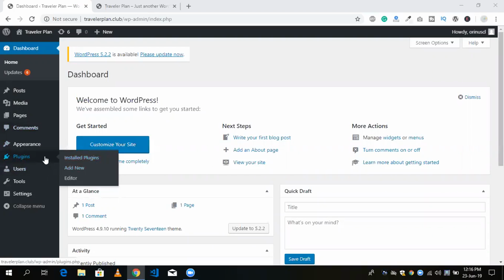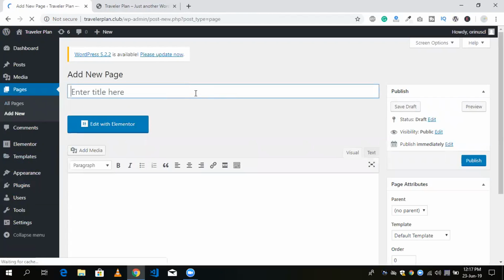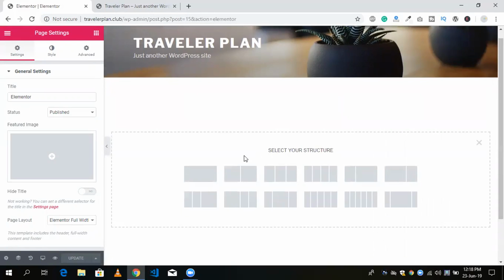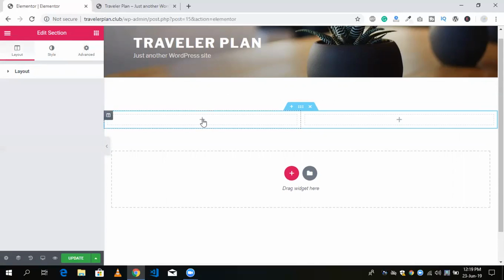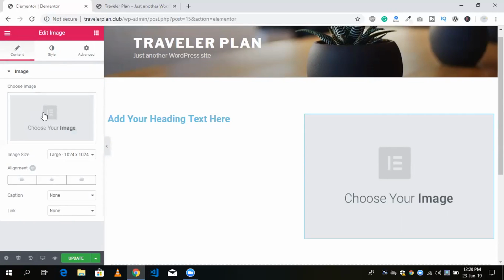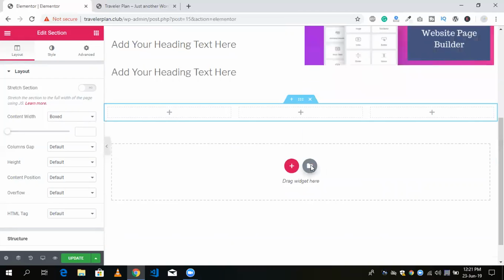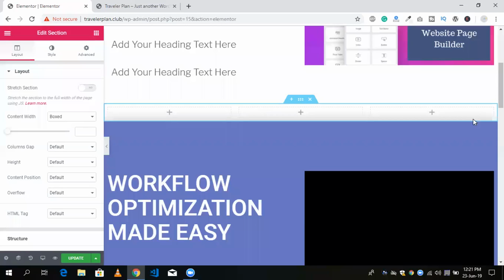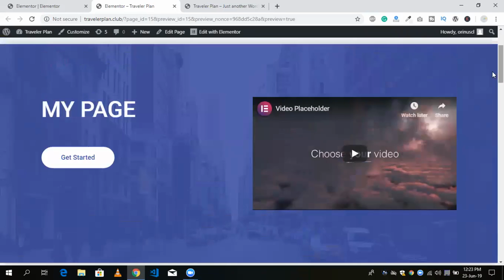How to make a wordpress website using elementor page builder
How to Make a Website with WordPress and Elementor
Not everyone has the technical skills to customize a website. There is a lot to learn when it comes to HTML, PHP and CSS. However, programming isn’t the only way you can customize an appearance. In fact, it takes little effort to make a website with WordPress and Elementor.

WordPress is one of the most flexible and versatile content management systems on the Internet. Elementor is a feature rich editing system that makes development a snap. Put the two together and you have a platform which allows anyone to create the site of their dreams.

In this tutorial, I’m going to show you how to create a WordPress website using Elementor. You can start designing something spectacular today and begin building for tomorrow.

Setting Up WordPress and Hosting
The first thing you’ll need is web hosting and a domain name. This is the foundation of your site. Think of it like a form of digital real estate you need to purchase in order to build your “house” or “business.”

Go to the GreenGeeks WordPress hosting page and click, “Get Started.” You will then follow the instructions on the next page to set up your account. You can either register a new free domain name or transfer one you already have.

Once you set up your GreenGeeks account, you’ll have access to cPanel. This dashboard comes with a variety of tools to help you succeed. Scroll to the bottom of the screen until you see the Softaculous Apps Installer section. Click the icon for “WordPress” and install it on your new domain.

WordPress Installer

Install Elementor
Now that your hosting and WordPress are ready to go, it’s time to install Elementor. Go to the Plugins section of WordPress and click “Add New.”

Add New Plugin

Search for “Elementor” in the text box on the right.

Install and activate the “Elementor Page Builder” plugin.

Elementor Plugin

Creating Your First Page with Elementor
With the plugin installed, now we move on to creating the first page. Go to the Pages section and click, “Add New.”

Add New Page

This is going to be our homepage. Title the page “Home” and click the “Save Draft” button. It’s a good idea to get into the habit of constantly saving your work. This reduces the chances of losing everything should something happen.

Save Draft

Under the title, click the “Edit with Elementor” button to open the plugin’s editor.

Edit With Elementor

Create Your Homepage with Elementor Using a Pre-made Template
Perhaps the easiest way to get started with Elementor is to use a pre-made template. This will give you a chance to figure out the settings and explore what the tool can do in a live environment.

Click the “Add Template” button located near the center of your screen.

Add Template

Elementor has a wide range of templates to choose from. Some are free while others are only available in the Pro version of the plugin. Find a layout you like and click the “Insert” button.

Click Insert

Make Your Elementor Template Full Width
When you hover your mouse over the template, you’ll see a light blue control panel. The first icon is an editor for the section. Click this icon to change the left panel view to edit the template.

Layout Icon

The first option available on the left under Layout is for stretching the design. You will see a type of switch that you can click on and off. Click the switch to change the layout to go full-width.

Click Switch

Change the Text of the Homepage
Now you can start customizing the content of the homepage. This is done by using the various tools at your disposal. To edit any of the elements of the page, simply click on them and the left panel will change to the editor for that particular part.

Edit Elementor Parts

You’re able to change fonts, colors, size and even how each of the heading tags appear on the page.

Change the Background Images
Another important part of customizing is changing your background image. You’ll want something that is more liking to your website.

Go back to the Edit Section screen and click “Style.”

Style

Choose a different image after deleting the one that is there.

New Image

You have a lot of options when it comes to changing the background. Gradients, size and even YouTube video content is usable in Elementor. How to create an app for free using your mobile phone 2019